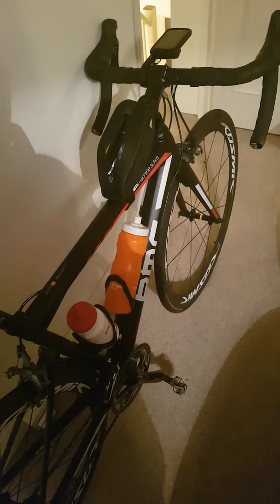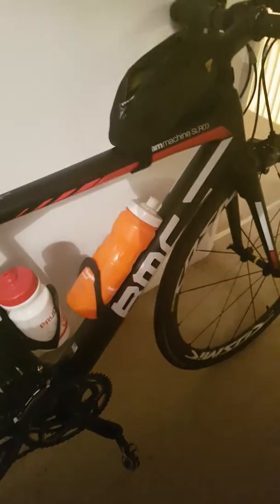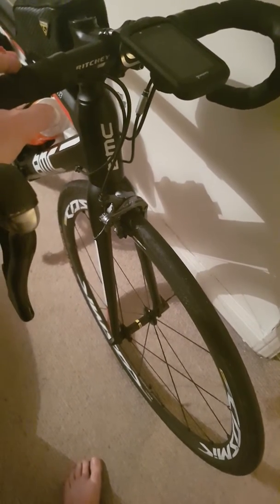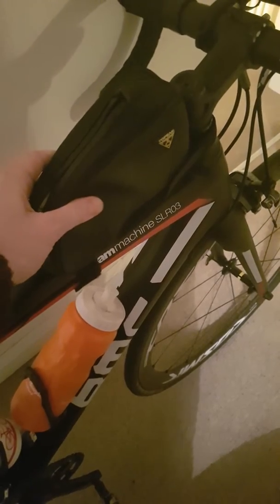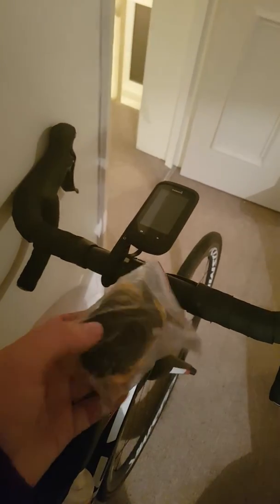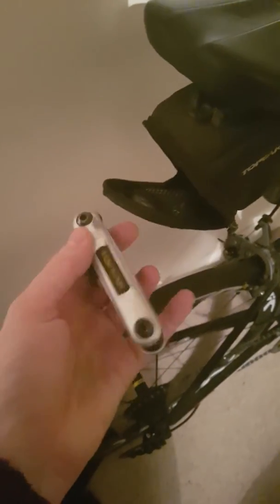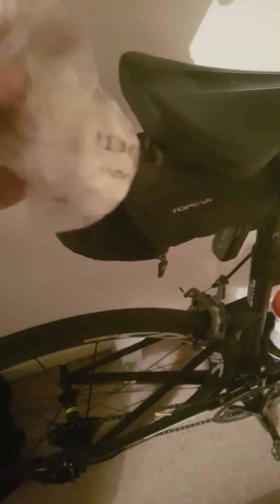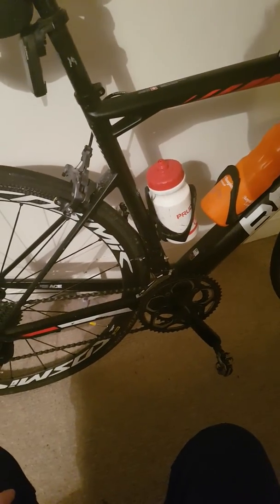What to bring to our rides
A quick video run through of what to bring to our rides. Newbies in particular, please give this a watch! :-)